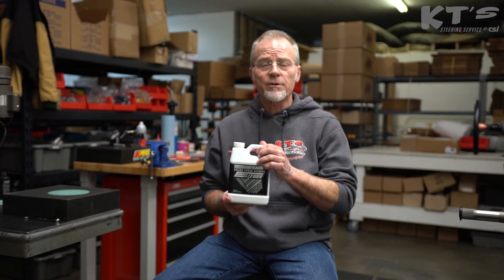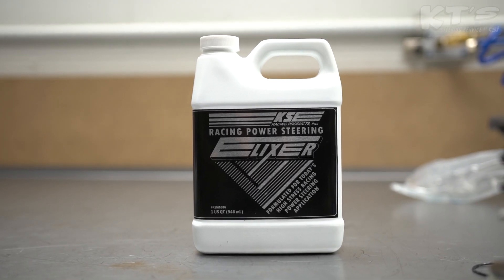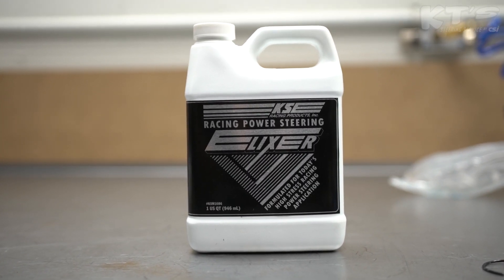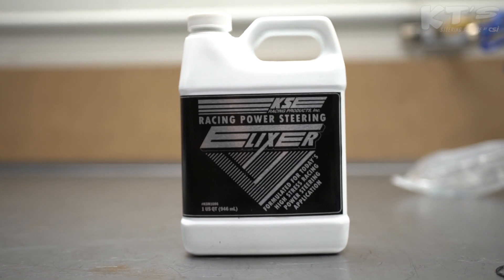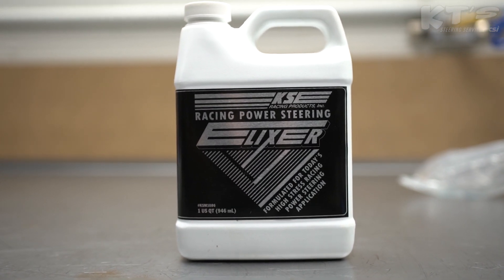What fluid should I use in my racing steering?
KT explains what steering fluid we recommend.